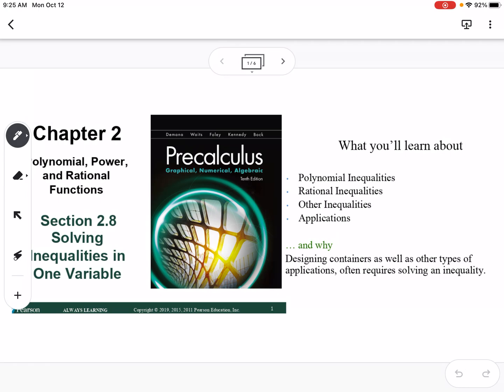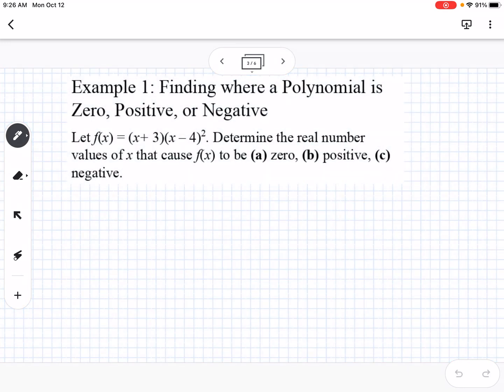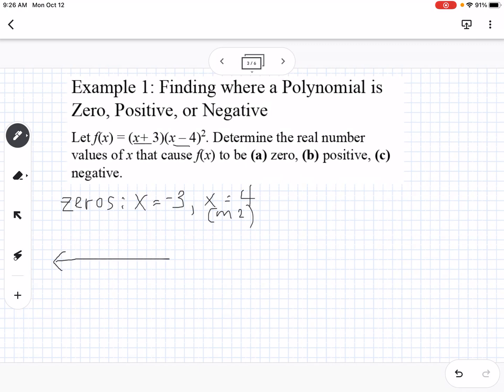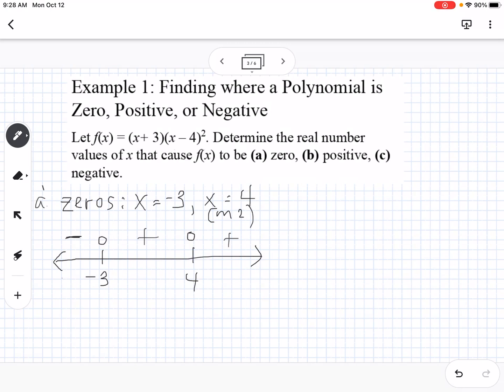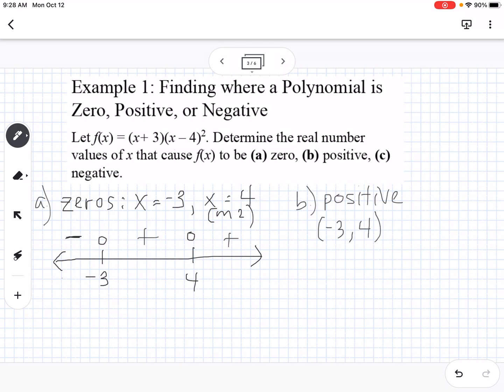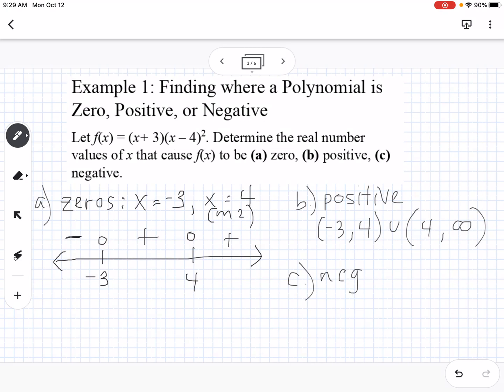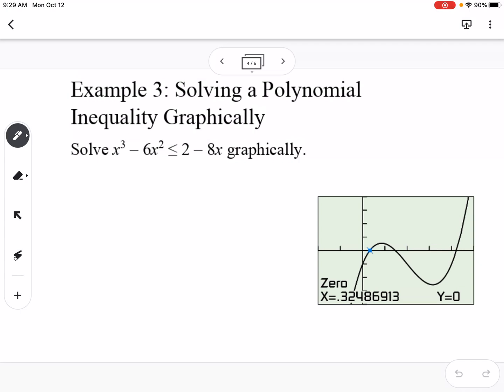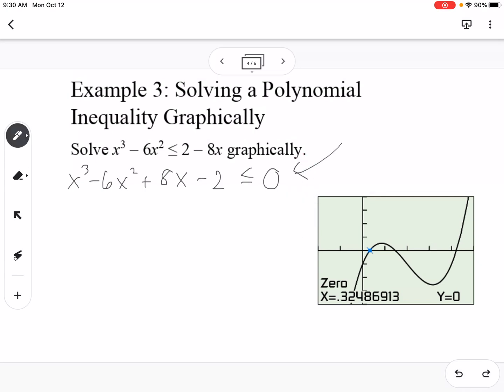Solving Inequalities in One Variable (Section 2.8)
Pearson Precalculus
Chapter 2: Polynomial, Power, and Rational Functions
Solving Inequalities in One Variable